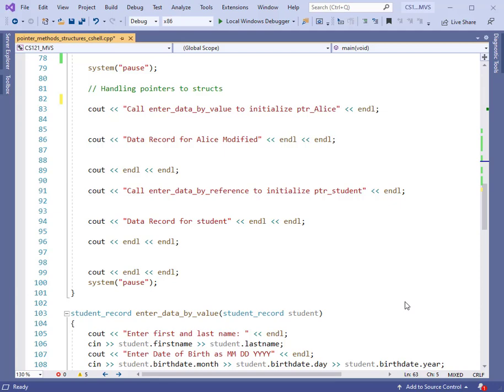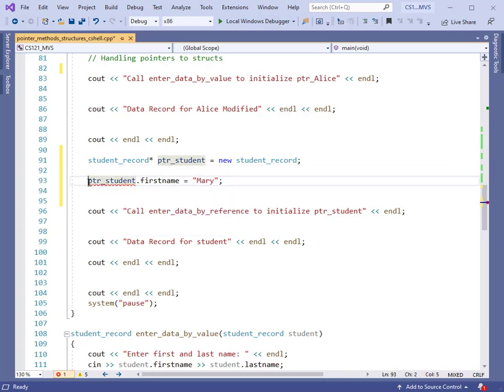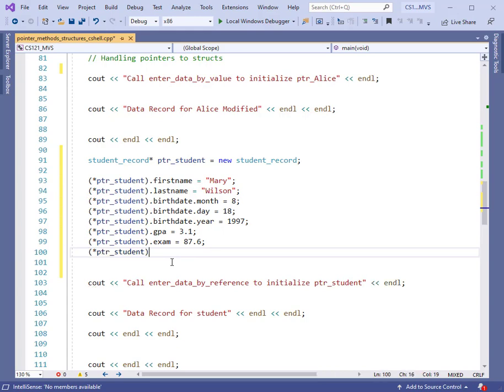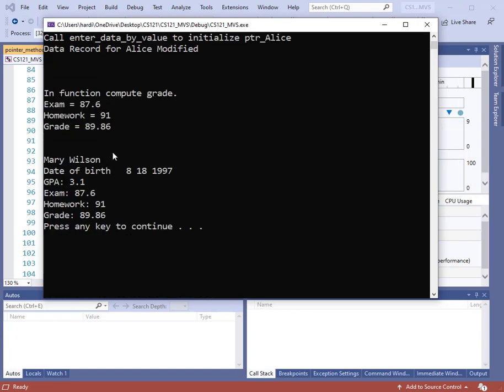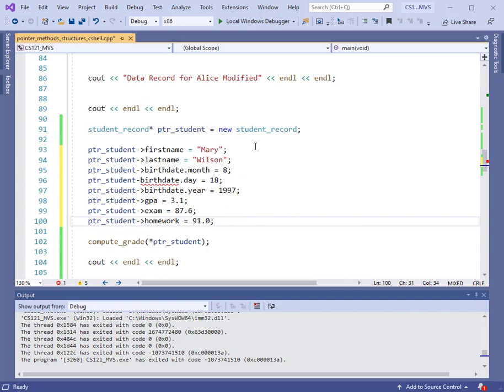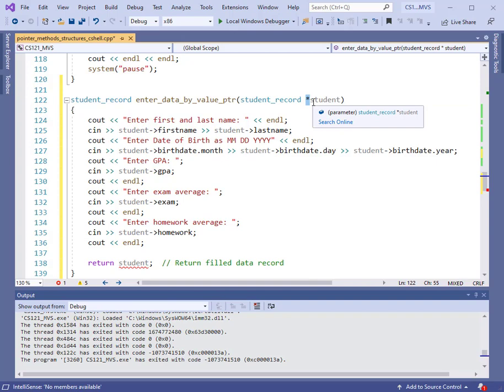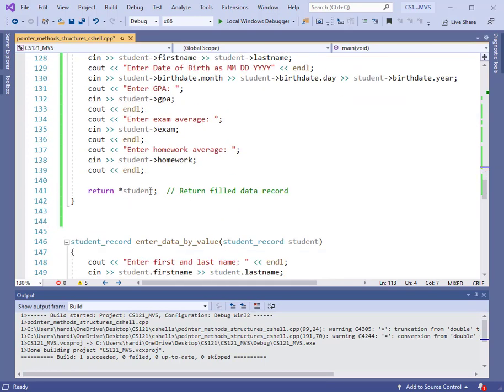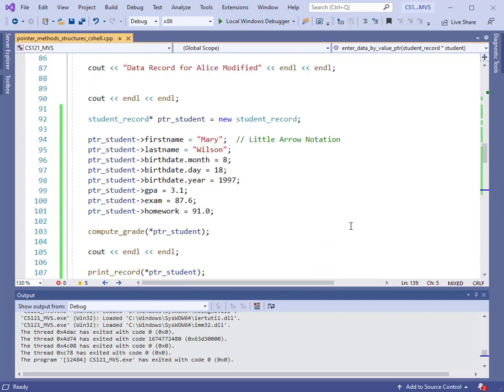Pointers Notation Little Arrow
This video illustrates the use of pointers with structs and two types of notation.